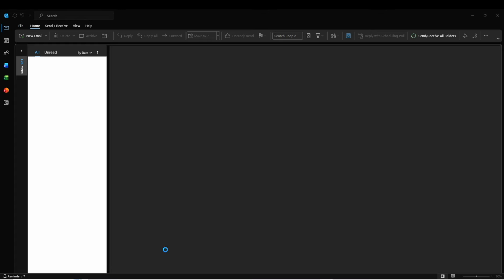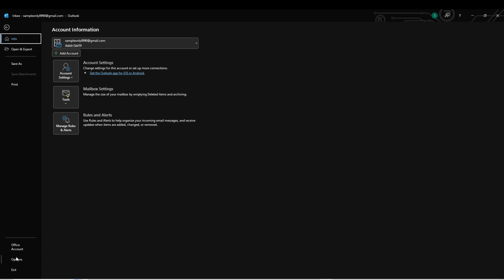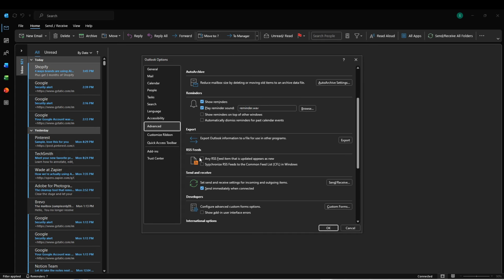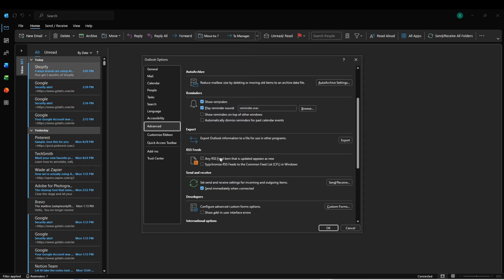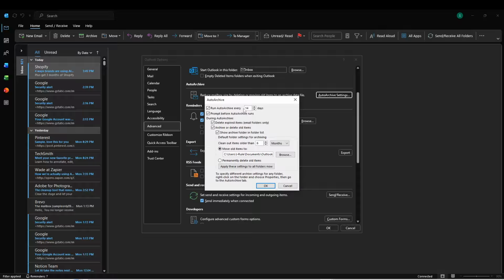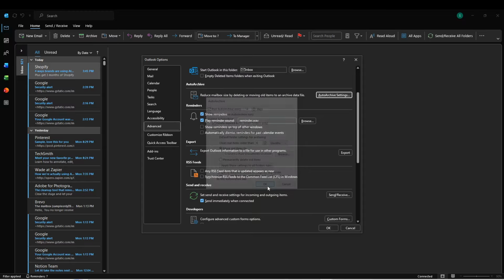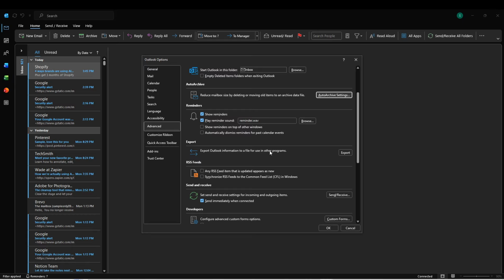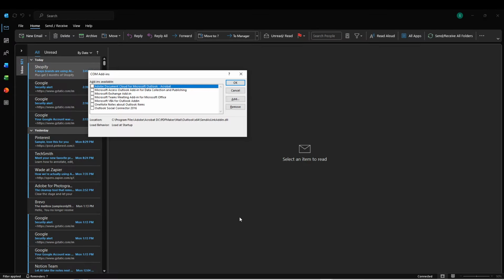How To Fix Microsoft Outlook Slow Loading Issue [Solved] [2026 Guide]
Having trouble with a sluggish Microsoft Outlook? This "outlook tutorial" provides essential "tech tips" to improve your email client's performance. Learn how to "fix outlook" slow loading issues by utilizing safe mode, a crucial step for efficient "outlook help". Mastering these "outlook tips and tricks" will ensure a smoother experience for all your email management needs.